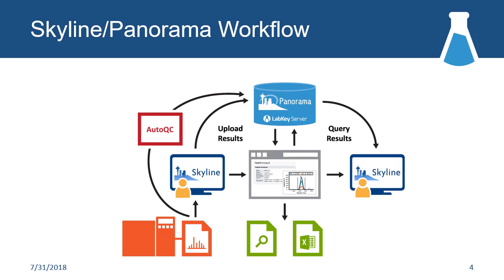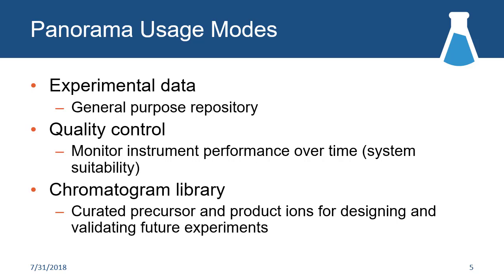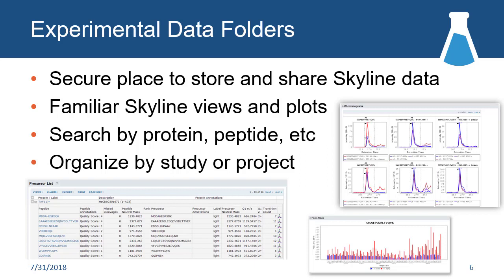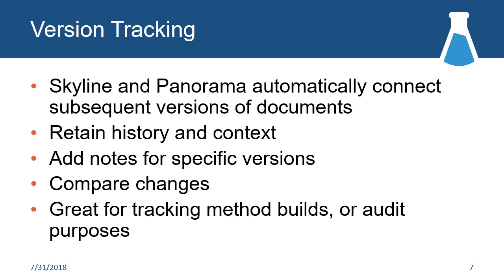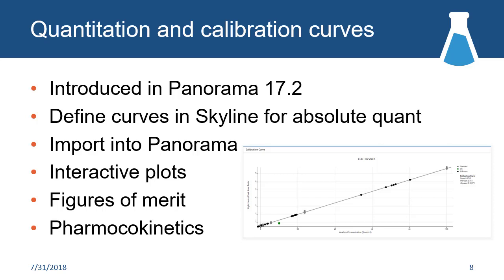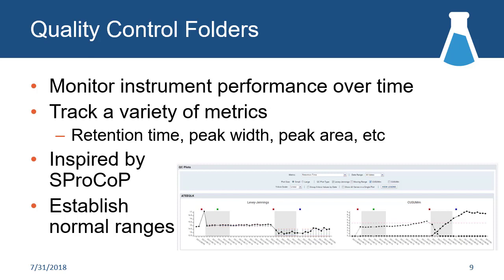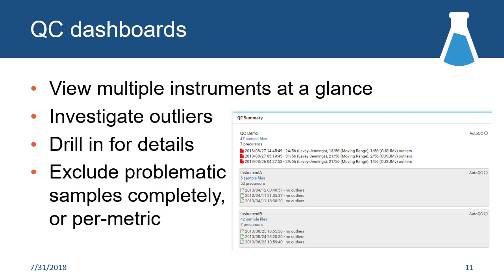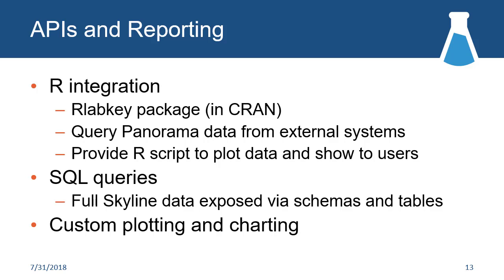2018 Day 2 pm 01 00 Eckels Intro to Pan